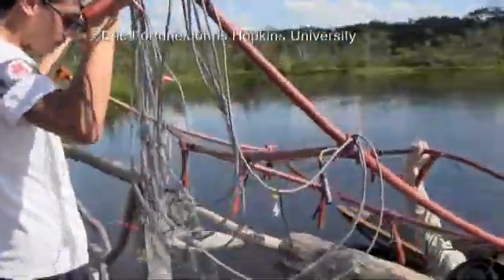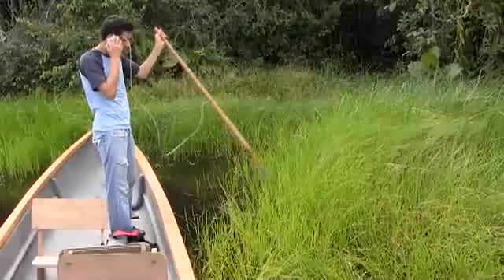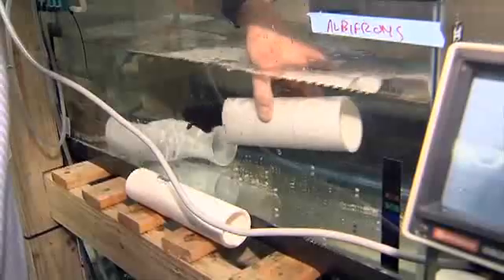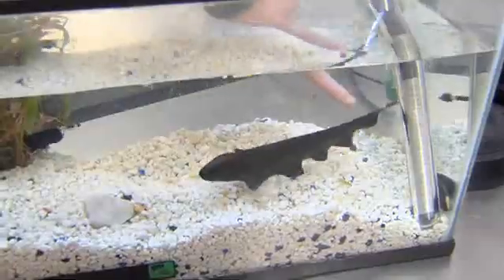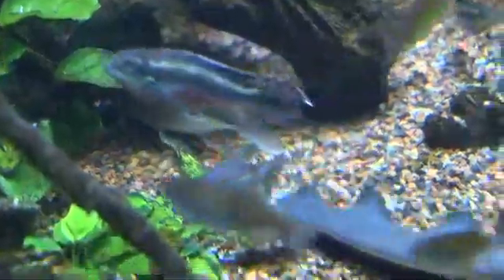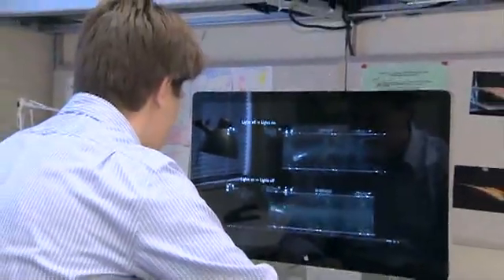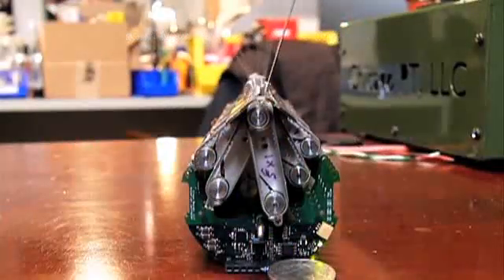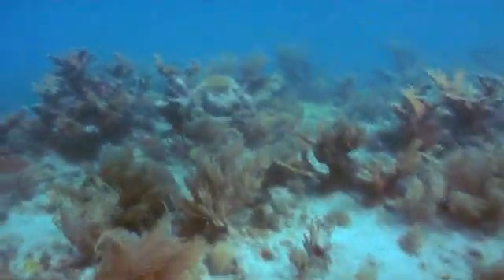Video LiveScience.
and leave your comments thank you to visit us